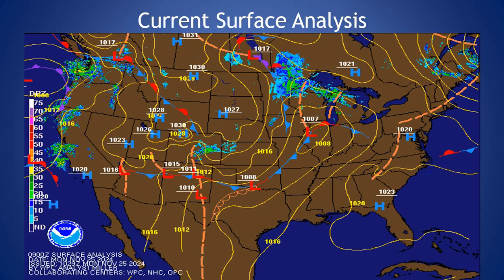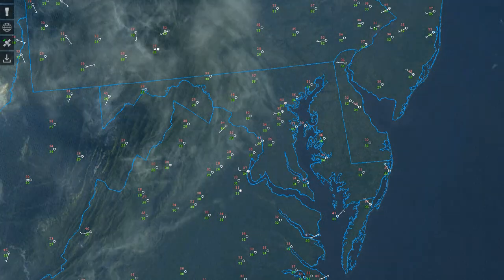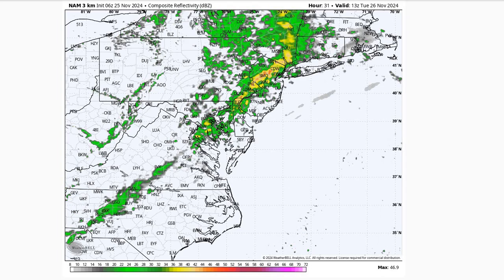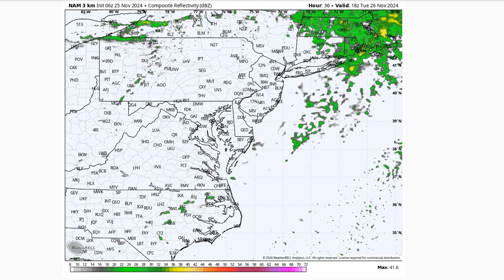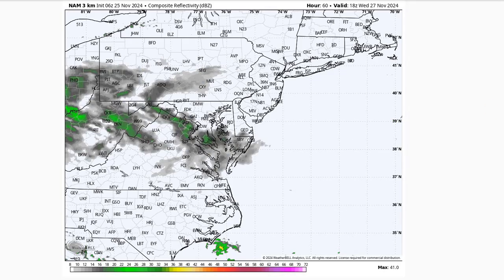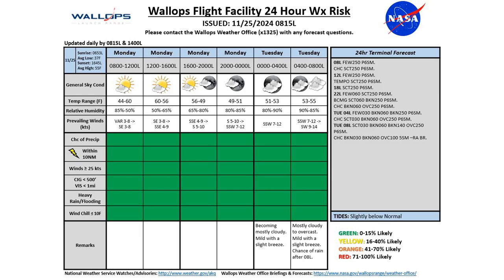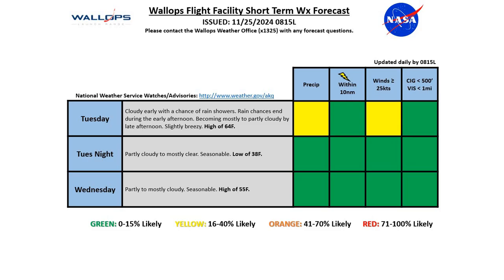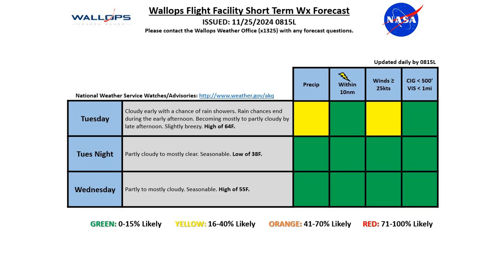Daily Wallops Island Operations Weather Briefing November 25th 2024